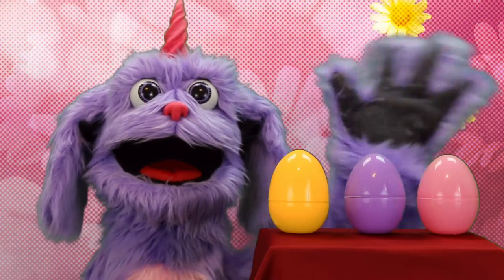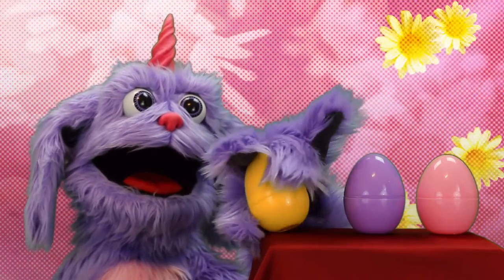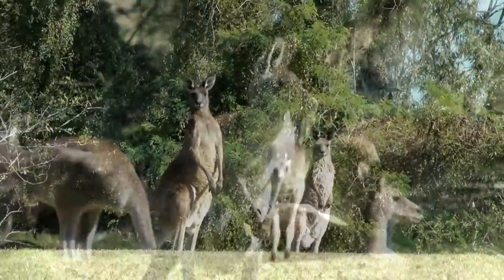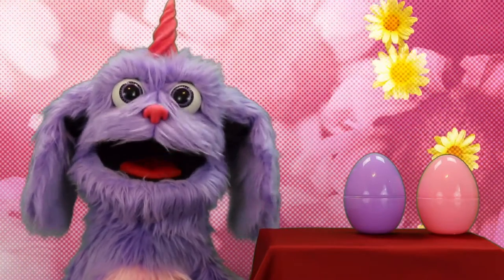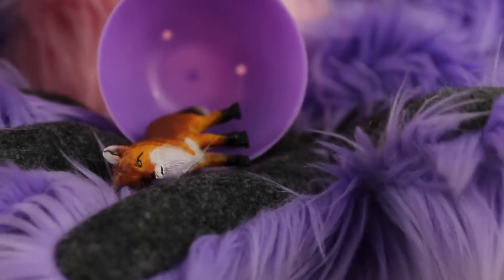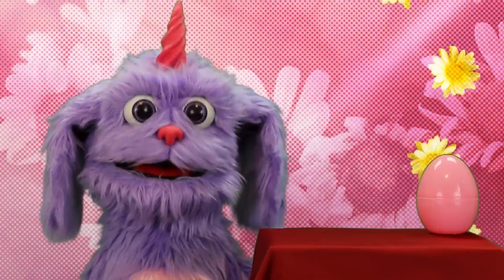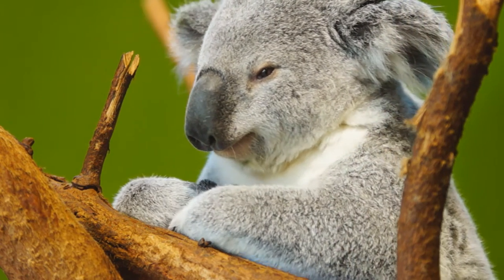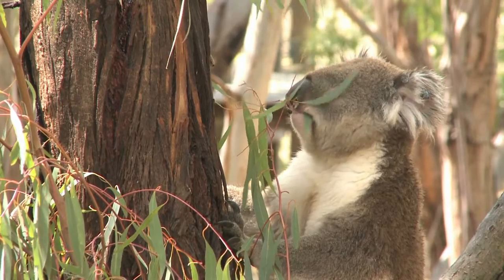🐣🐨Surprise Eggs - Animals 🐨🐣(Baby Learning video)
With the help of surprise eggs Mazy teaches about a Kangaroo, fox, and Koala Bear.

Kangaroo Footage by bigstock/Ground Control Films
Koala bear footage by video 1 by  bigstock/dotv2
Koala bear footage by video 2 and 3, by bigstock/Ground Control Films
Koala bear footage by video 4 by big stock/BL images

Promoting Baby learning videos.  Educating babys one animal at a time.